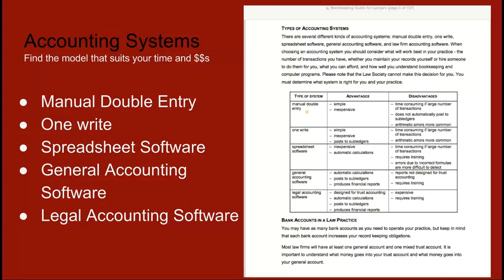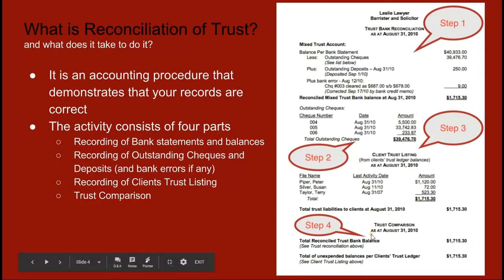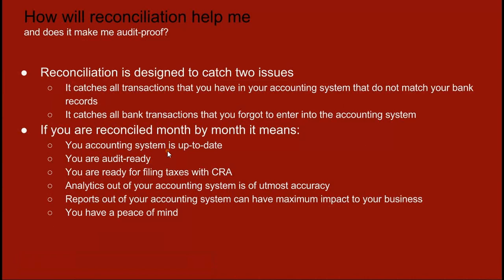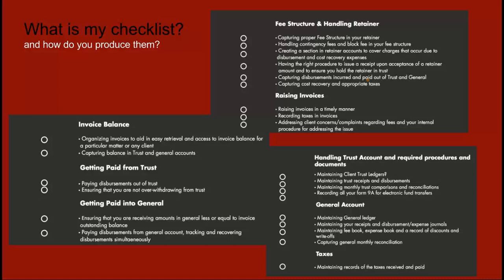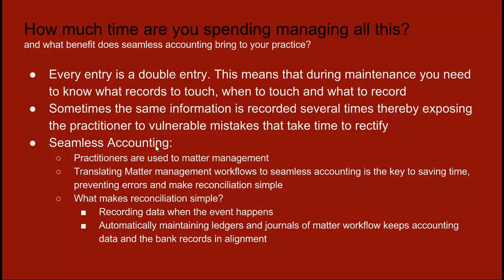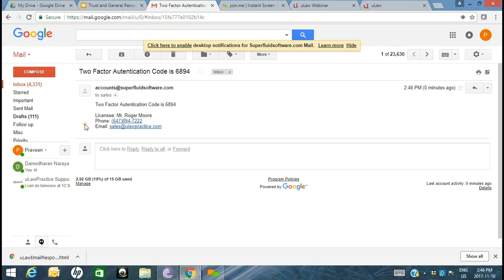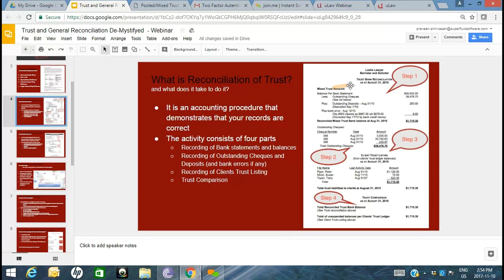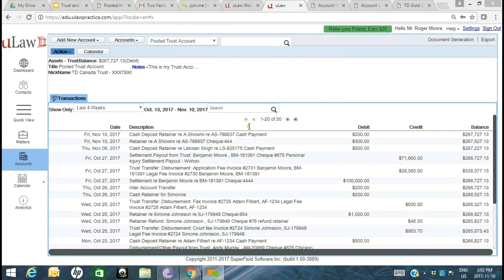uLaw Webinar - 10th Nov 2017 "Trust and General Reconciliation De-Mystifyed"